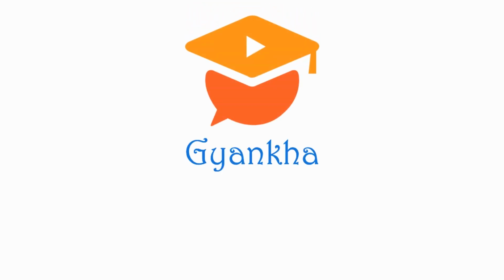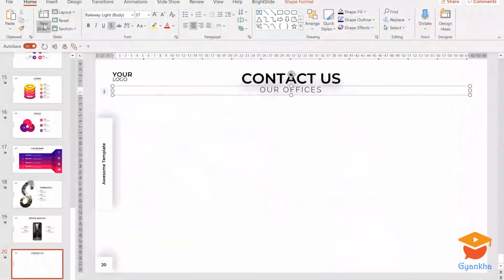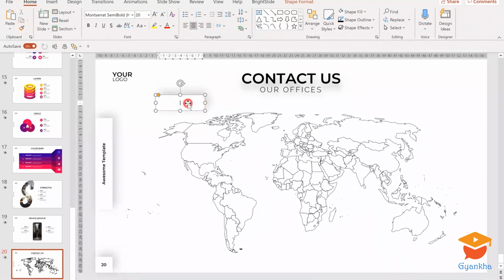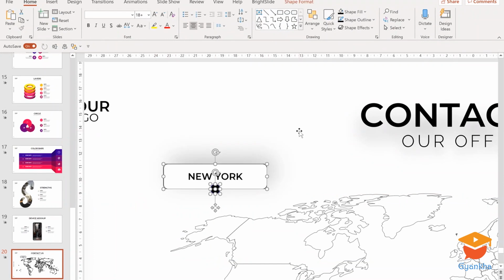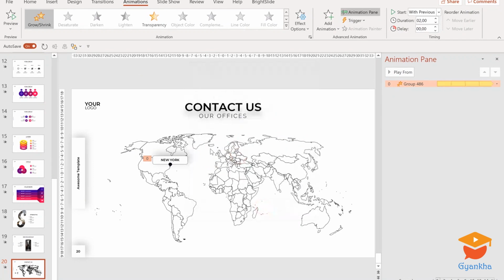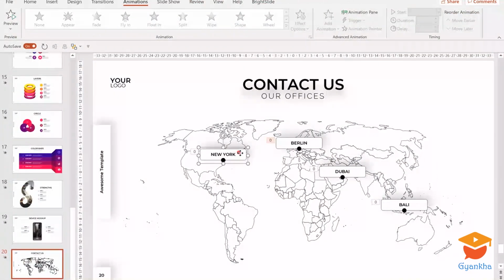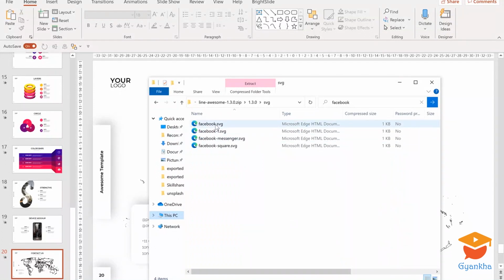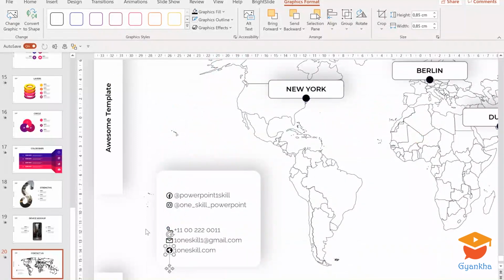Creating Contact us Slide